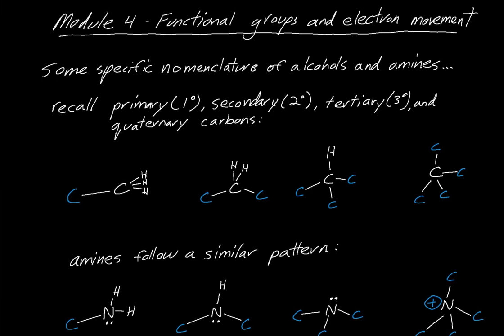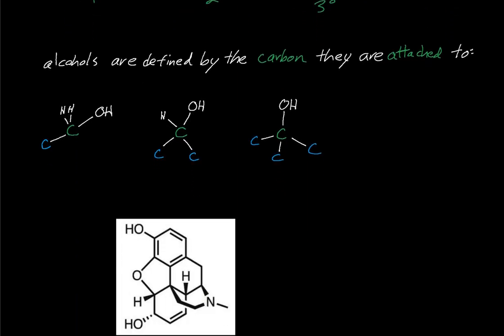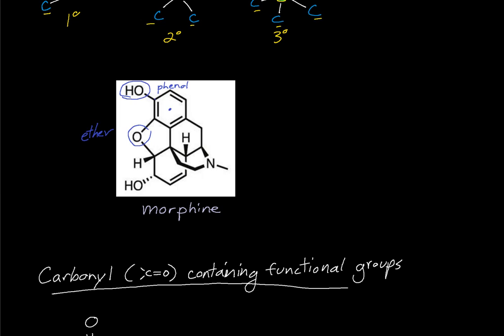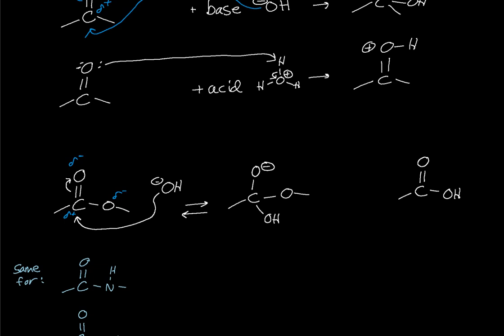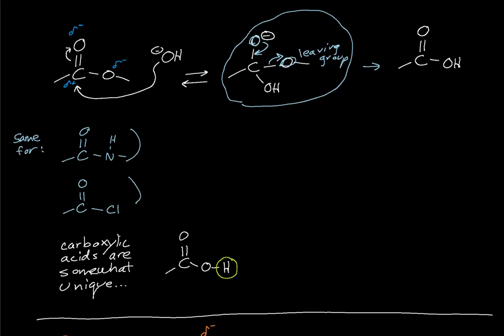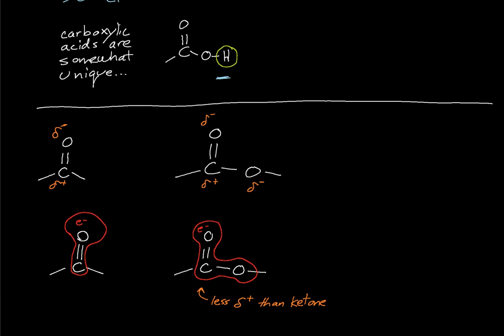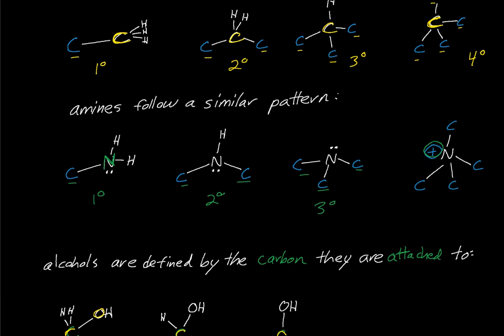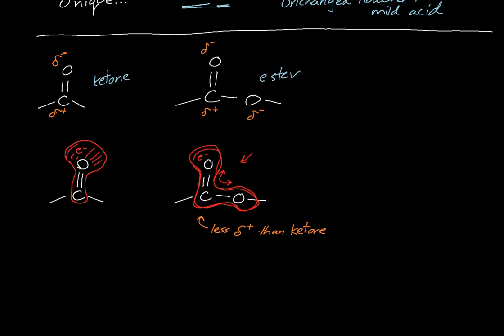module 4 video 3